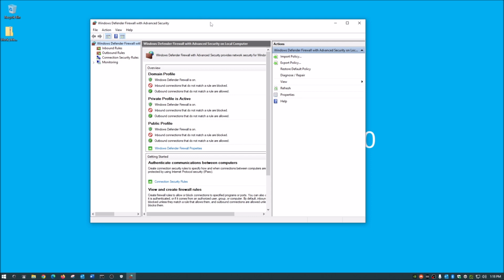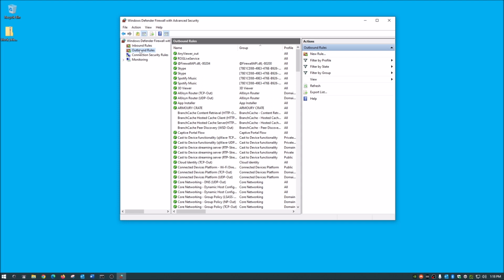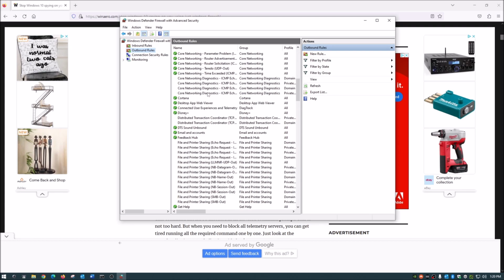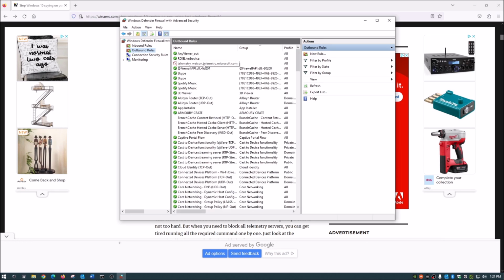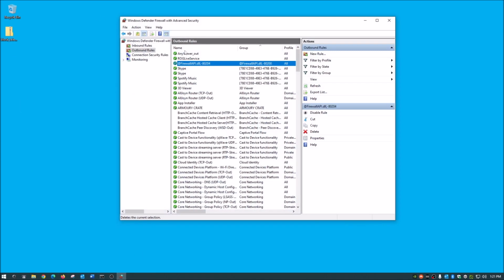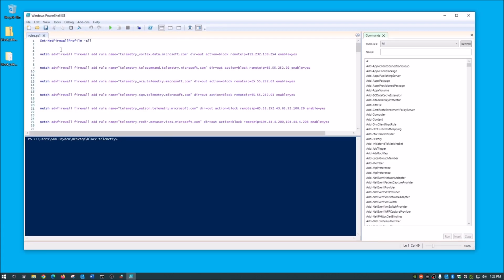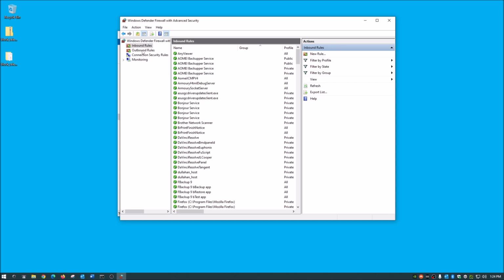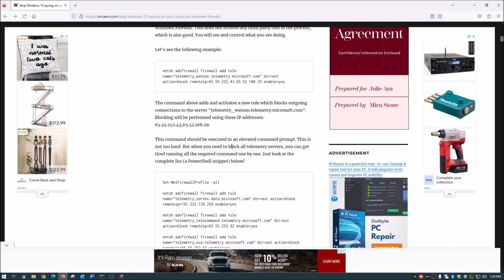Stop Microsoft from Spying On You by using Windows Firewall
Description:

This video shows you How to stop Microsoft fronm spying on you simply by using the built in Windows Firewall.

Links:
Article: